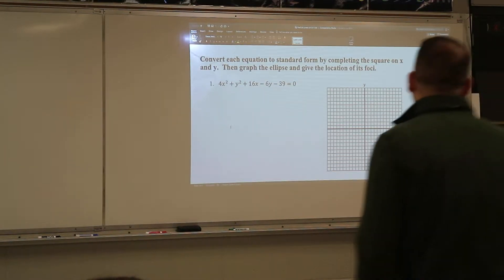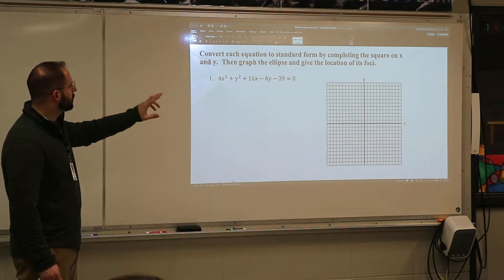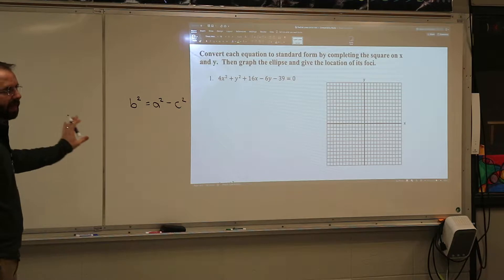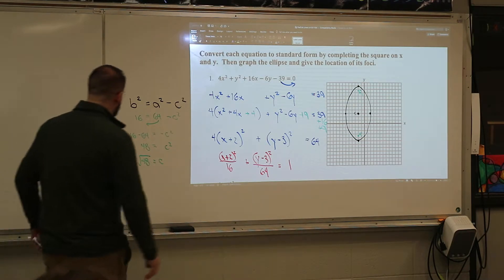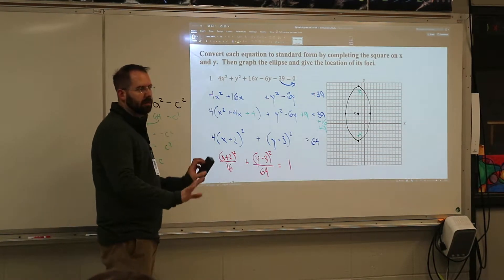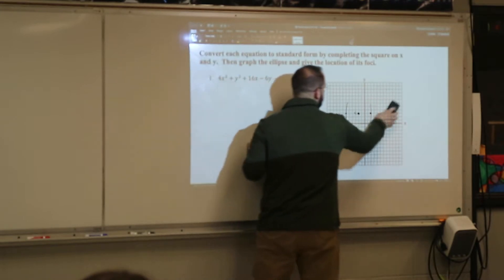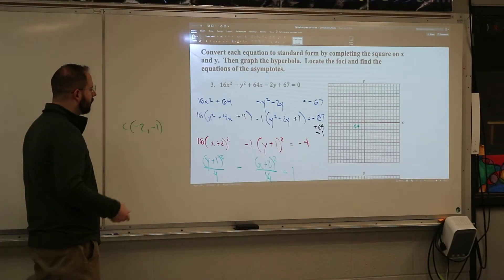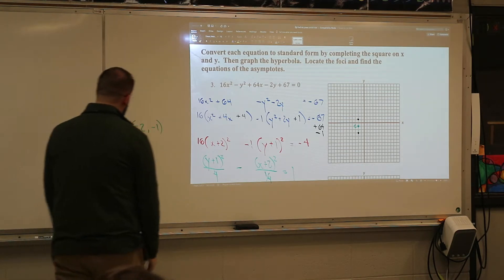PreCalculus Section 9.1-9.4: Review (Part 1)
Section 9.1-9.4: Review (Part 1)
-practice test ch 9
-homework